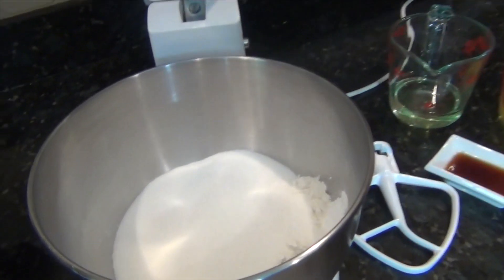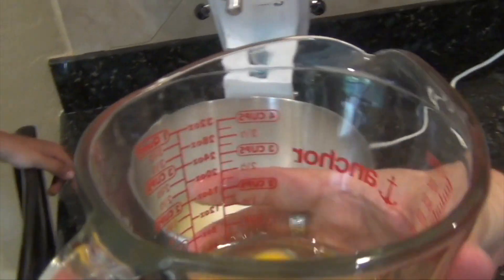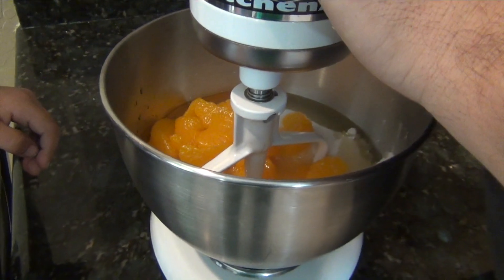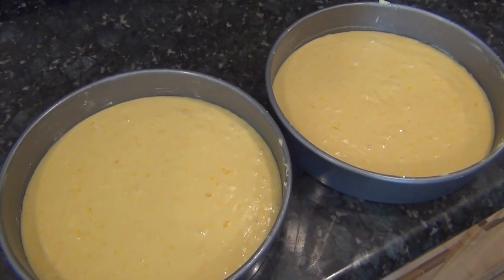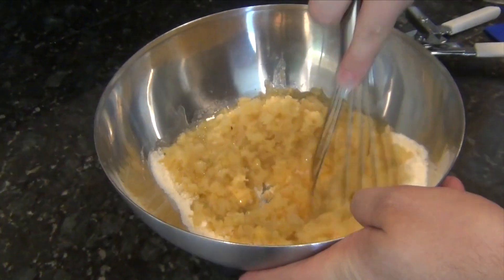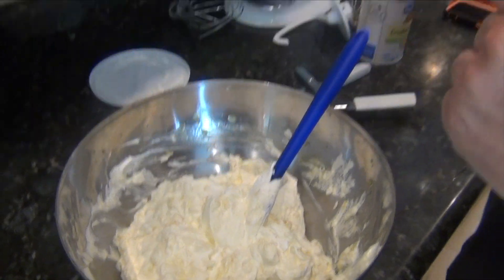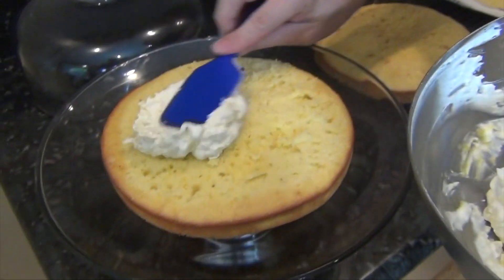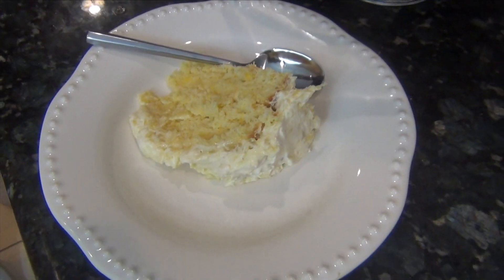Mandarin Orange Cake Recipe | Pig Pickin Cake | Easter Sunshine Cake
How to make a homemade mandarin orange cake from scratch. This cake recipe (also known as Sunshine Cake or Pig Pickin Cake) includes mandarin oranges blended into the batter and a pineapple icing. A great idea for a Spring / Easter dessert, Summer treat or just because!